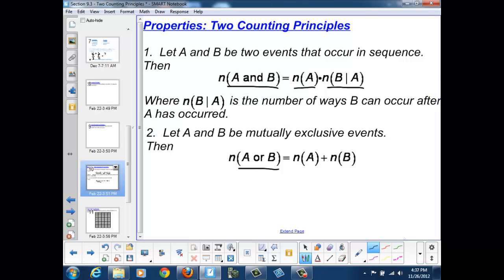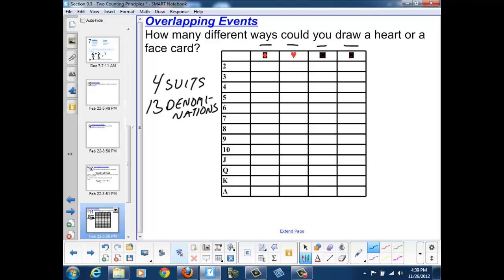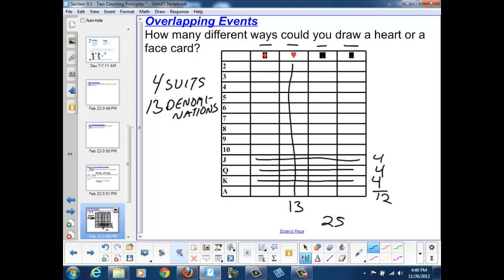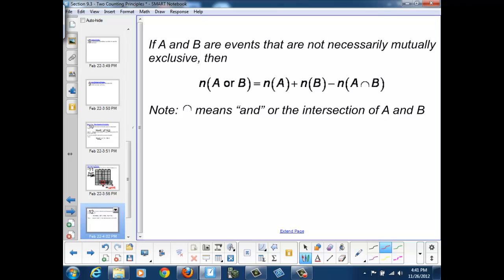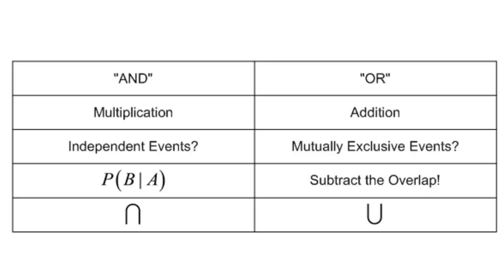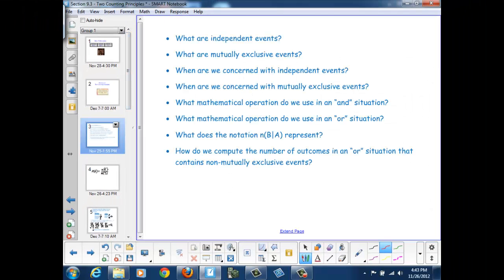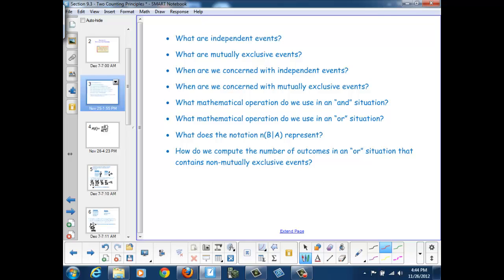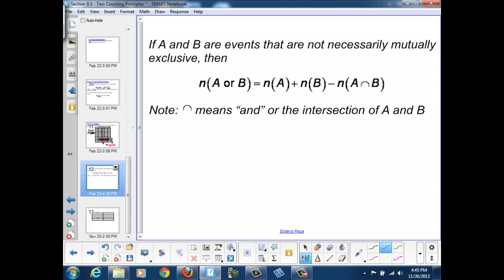Lesson 9-03 (Part II): Two Counting Principles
A discussion of the process for calculating the number of outcomes for non-mutally exclusive events